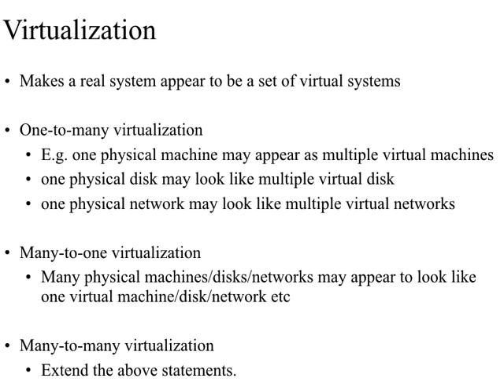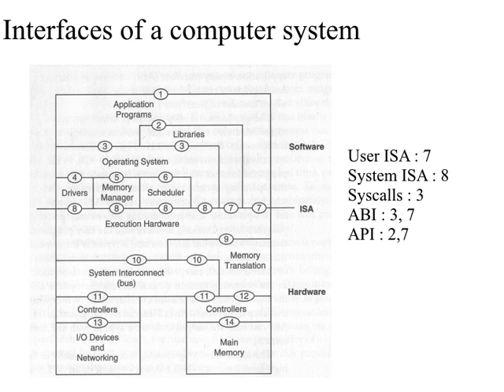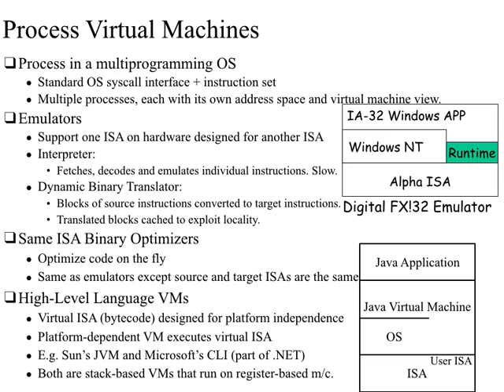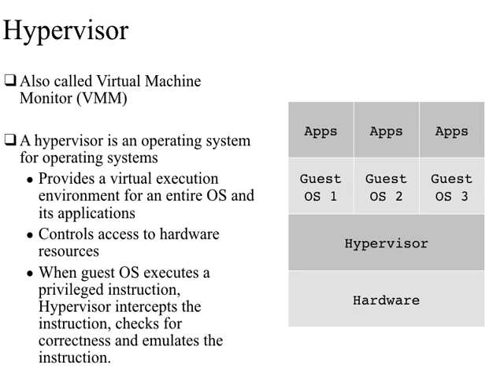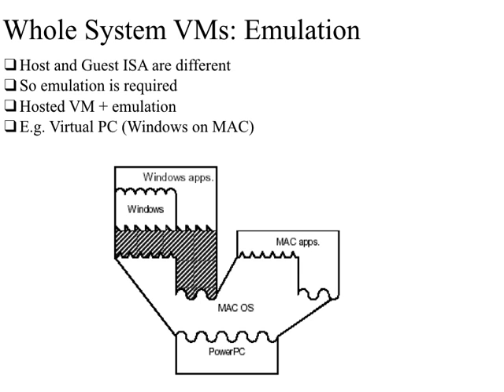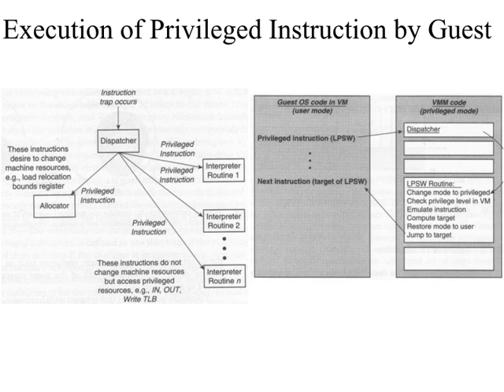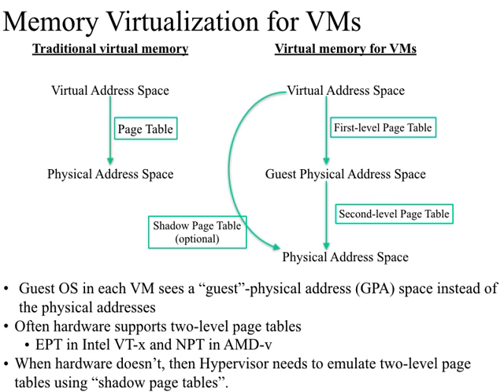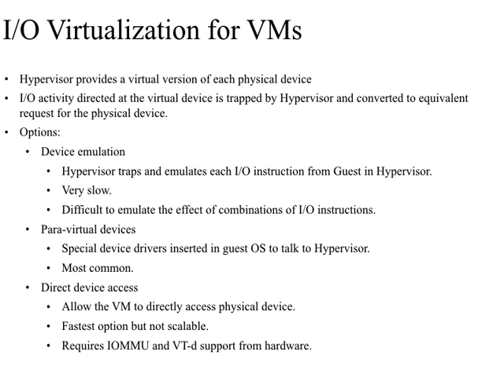Virtual Machines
This leacture provides an introduction to fundamental of virtualization and types of virtual machines, including process VMs and system VMs.